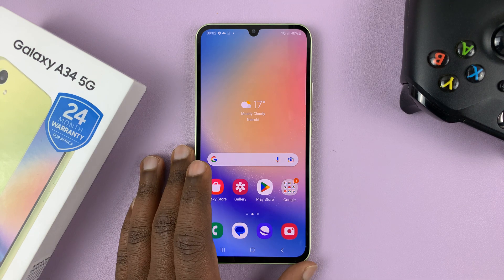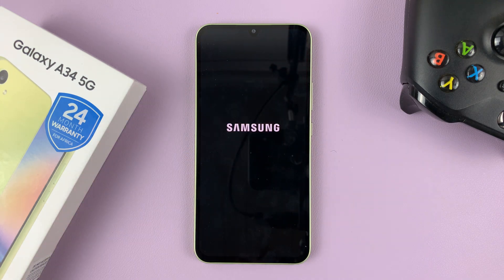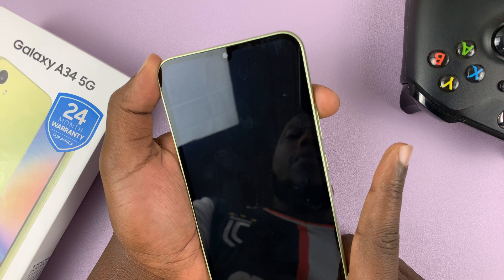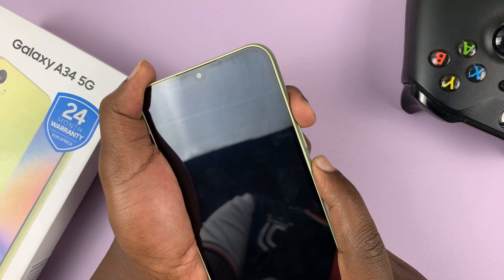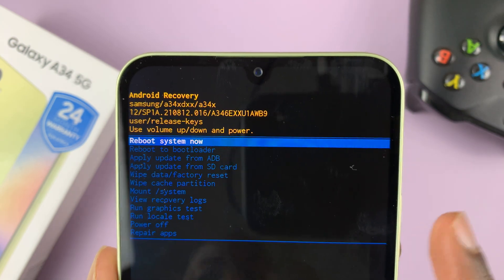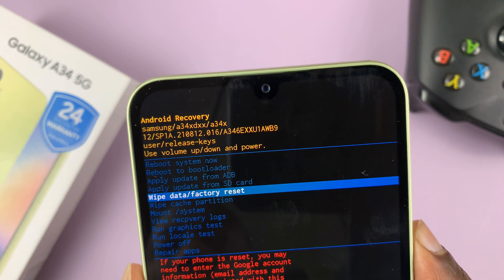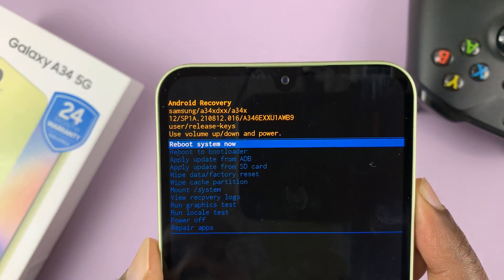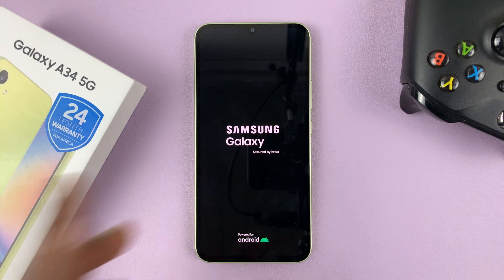How To Enter / Exit Recovery Mode In Samsung Galaxy A34 5G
Learn how to enter recovery mode on Samsung Galaxy A34 5G. Also, in this same video, learn how to exit recovery mode and go back to the main user interface.

How To Enter Recovery Mode On Galaxy A34 5G:
Switch off your phone
Press and hold Side Key + Volume Up button until the phone starts booting
Let go of the side key
The phone will go into recovery mode.
Release the Volume up button.

How To Exit Recovery Mode:
Use the volume button to scroll to ' Reboot System Now' inside recovery mode
Use the side Key to select.
Wait for the phone to restart.

Cell Phone Tripod Adapter